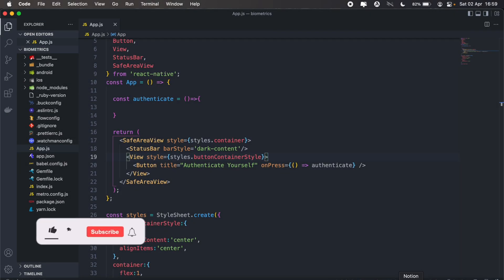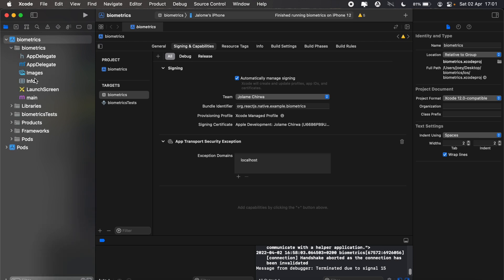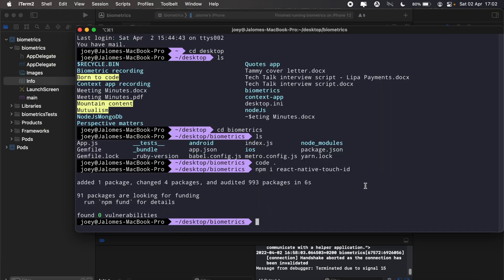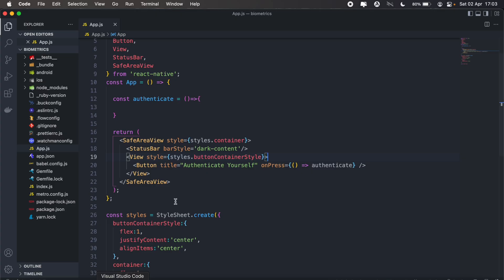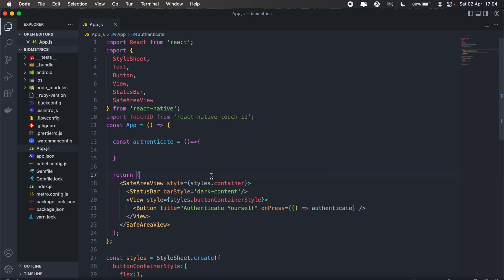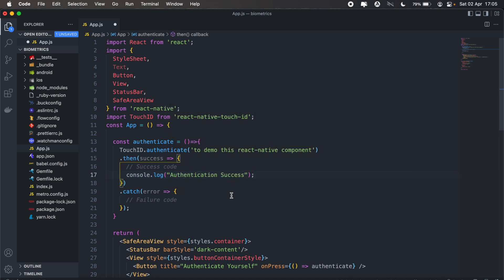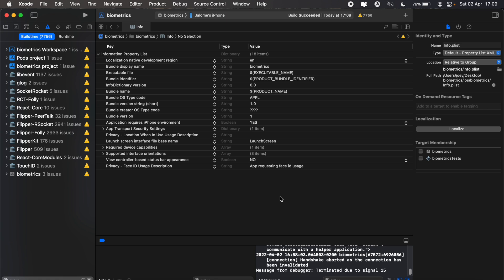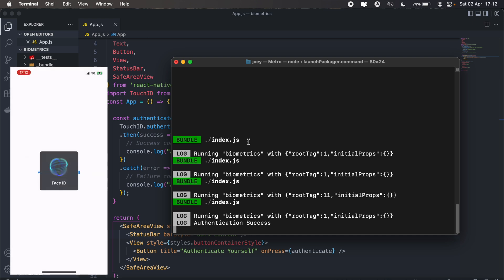React Native how to implement Face ID authentication on iOS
In this video, I’ll be going over biometric authentication on iOS using FaceID.